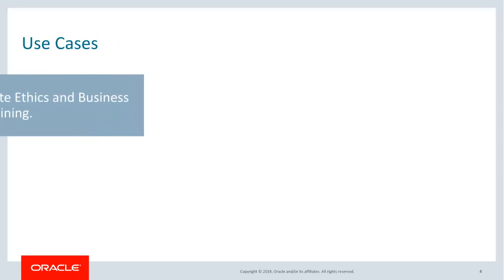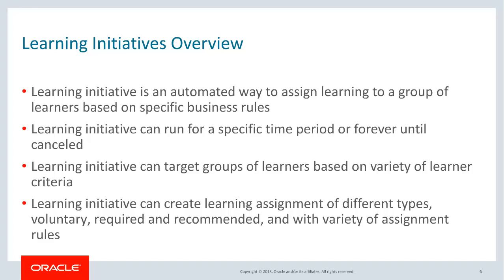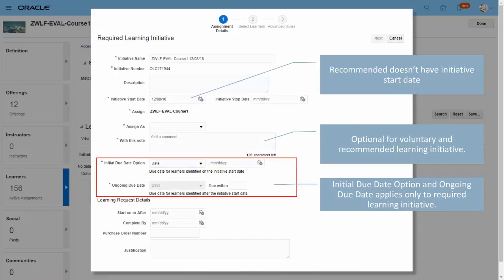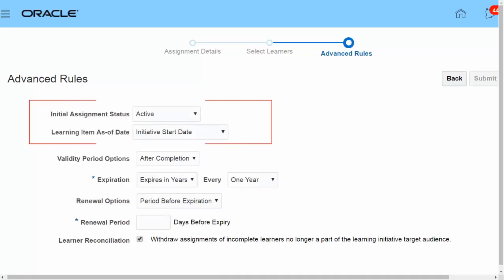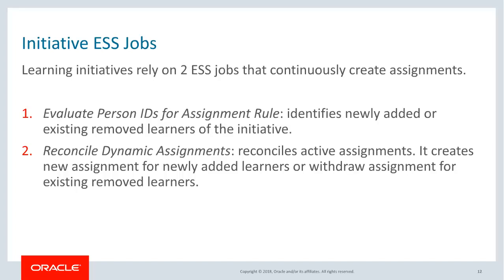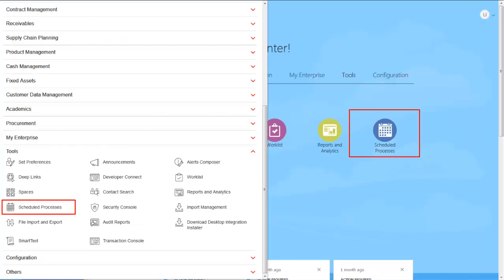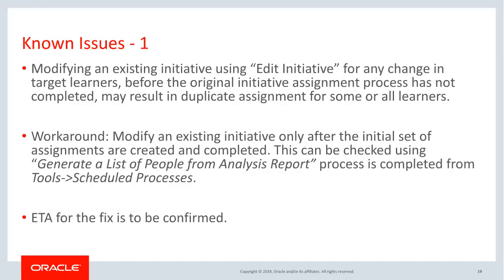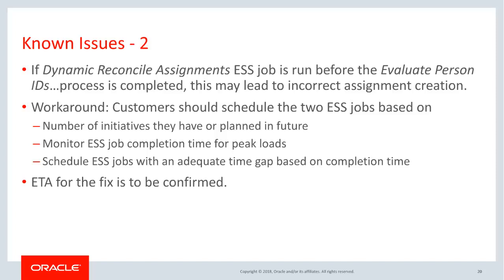Fundamentals of Learning Initiatives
Oracle Learning Cloud Training Video Series

In this video we will talk about how learning assignment process can be automated using learning initiatives, how learning initiative works, few known issues and workarounds.